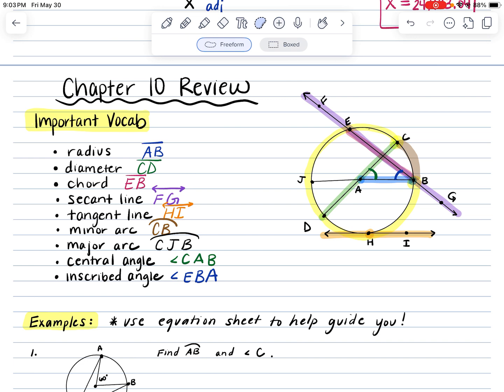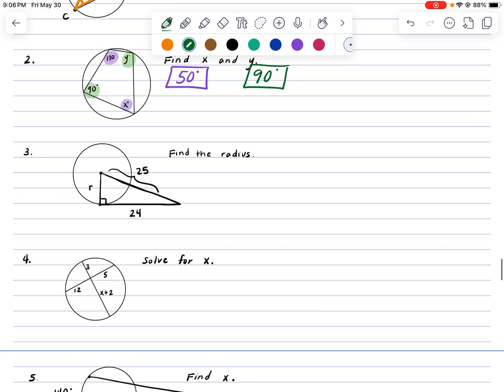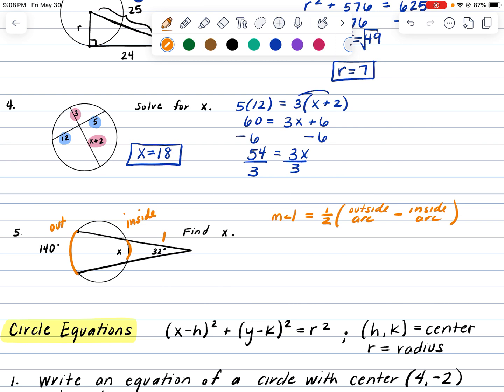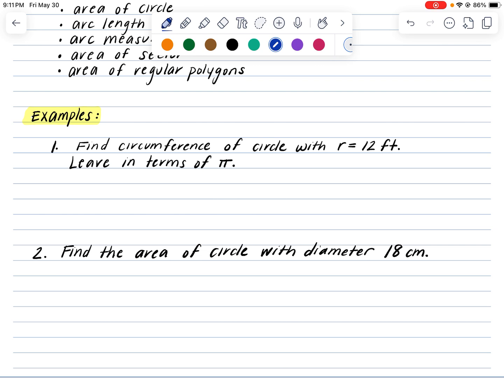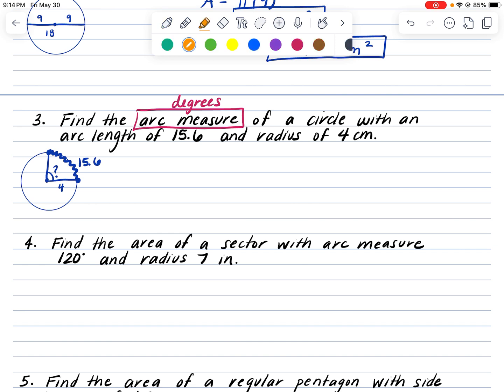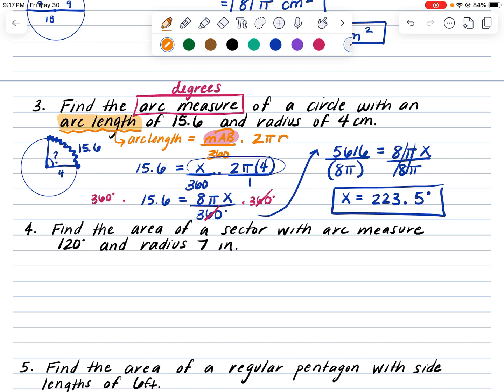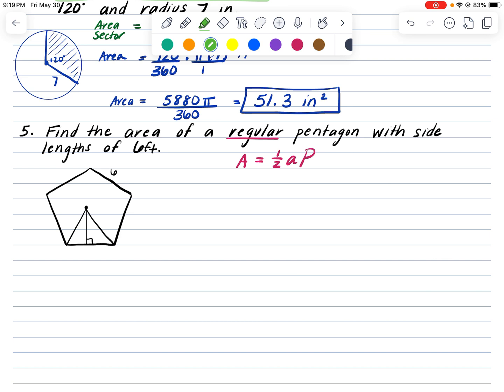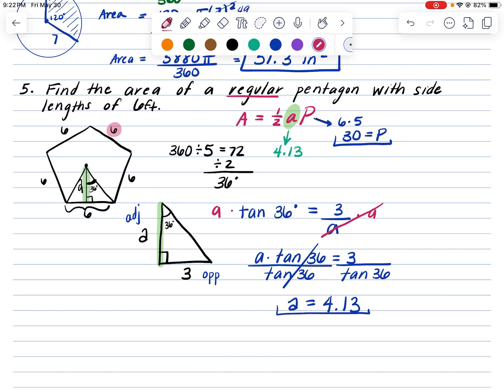Chapter 10 and 11 Exam Review Notes Video